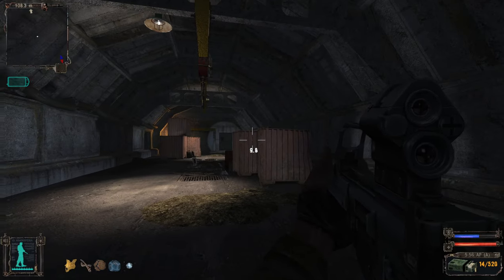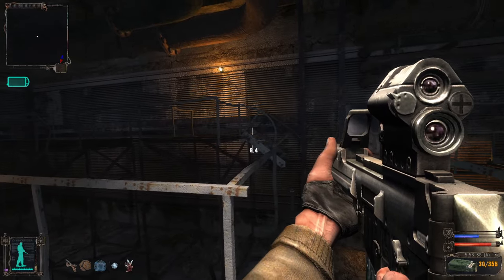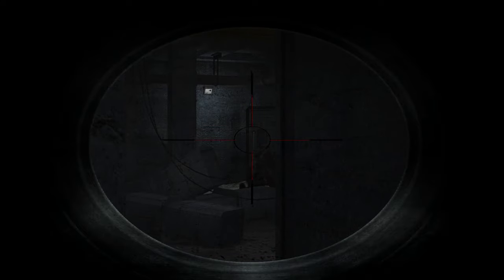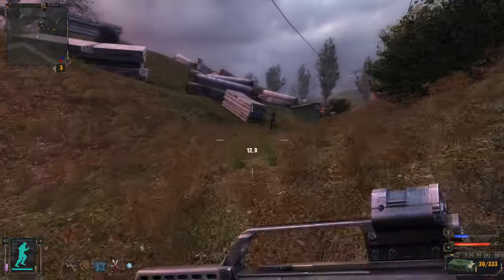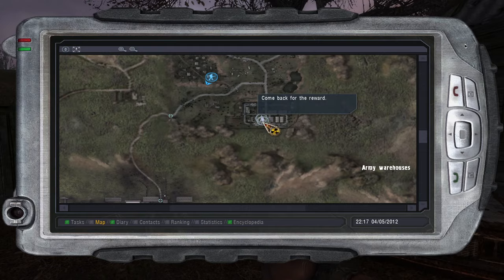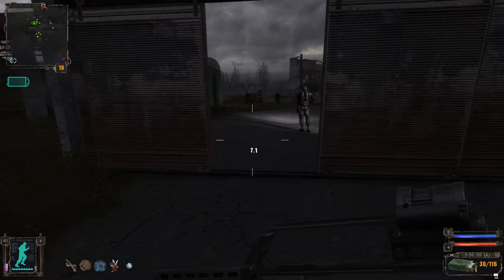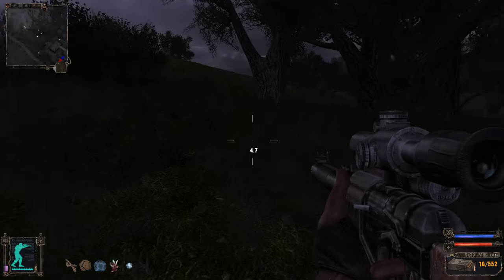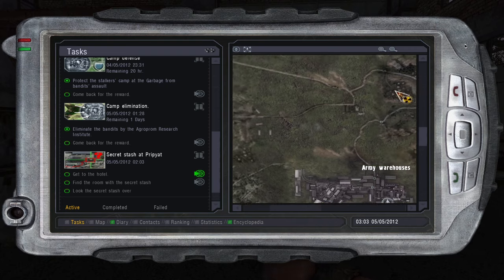S.T.A.L.K.E.R. : Shadow of Chernobyl (100% Part14)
Celebrating the announcement of the Stalker 2.
I will complete all 3 games, and i will do all of the side quests.
Keep Calm And Cheeki Breeki